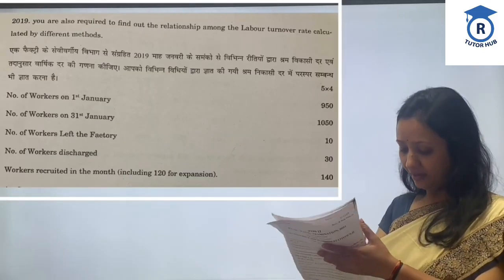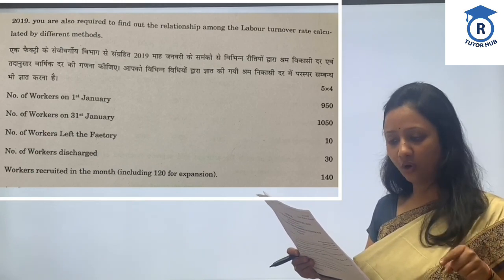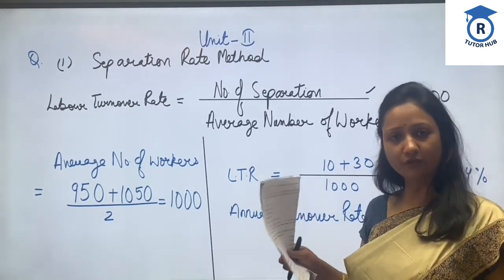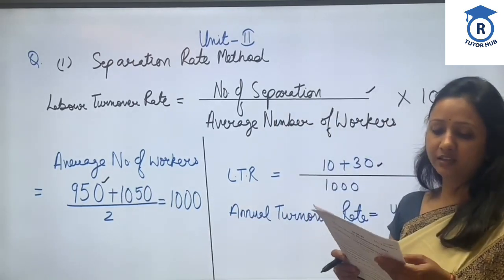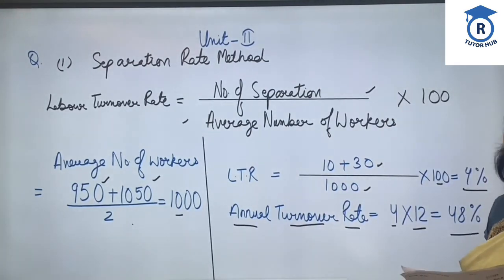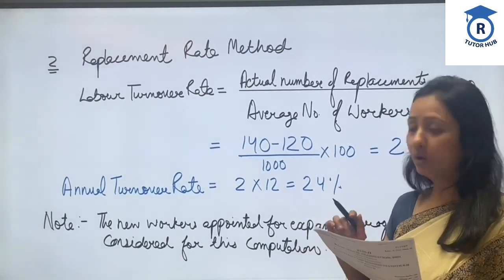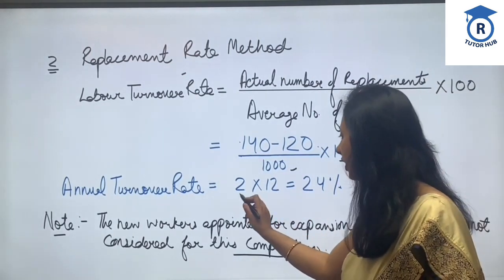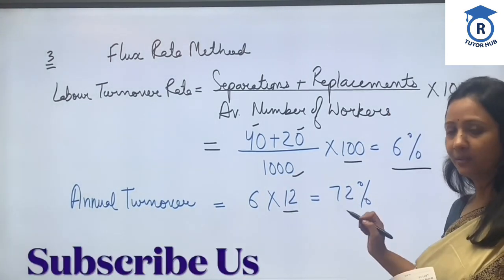Labour turnover method, separation rate method replacement rates method ,flux rate method |Dr. Ruchi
Labour is the most important factor in any organisation. Likewise labour cost is another major element of cost.

Methods of labour turnover
Separation rate method
Replacement rate method
Flux rate method

Our channel is providing last 5 year Solved and unsolved papers :

✅CBSC 12th ACCOUNTANCY
✅B.COM   1st YEAR
✅B.COM   2nd YEAR
✅B.COM   3rd YEAR
✅MCOM PREVIOUS AND FINAL A.B.S.T
✅MCOM PREVIOUS AND FINAL E.A.F.M.
✅URATPG  ( University of Rajasthan Admission          Test for Post Graduation )